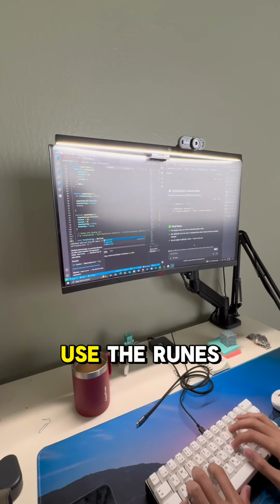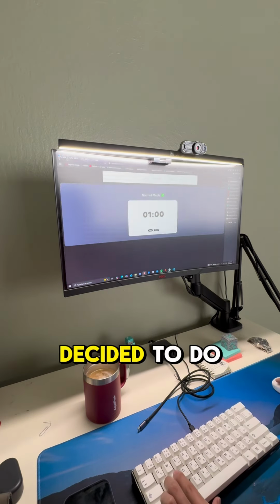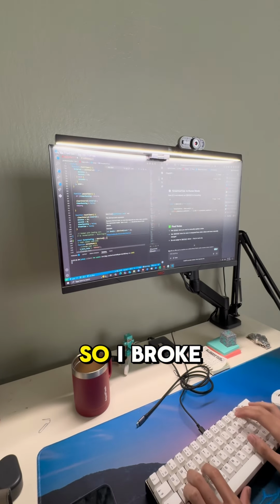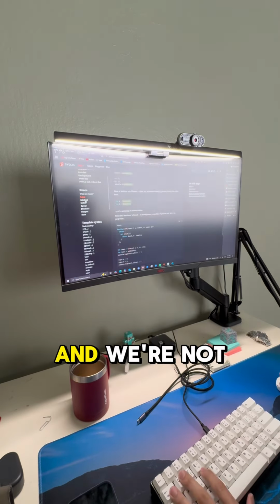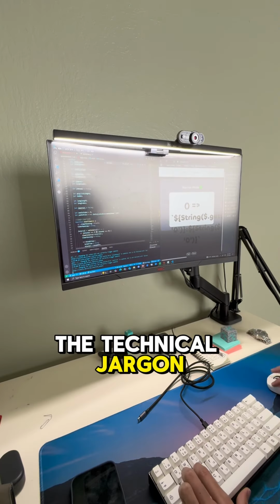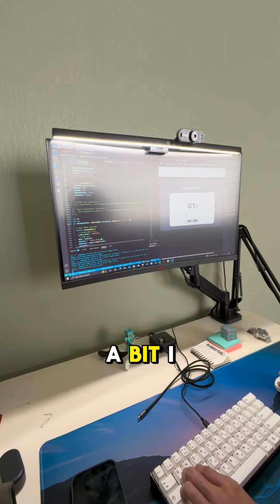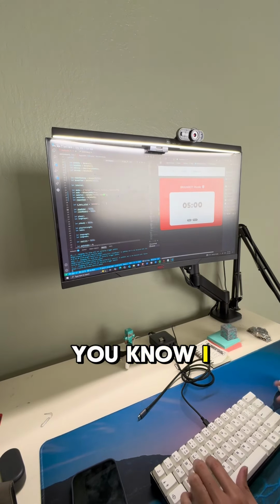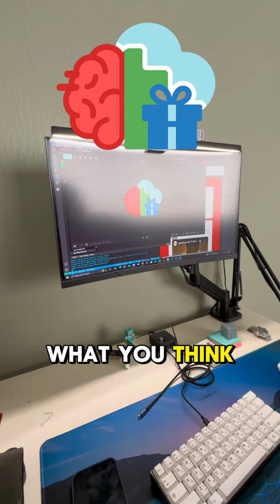DAY 9 of coding BRAINROT pomodoro timer…